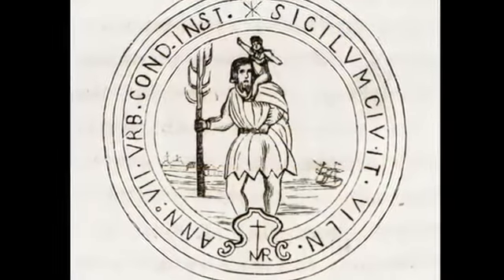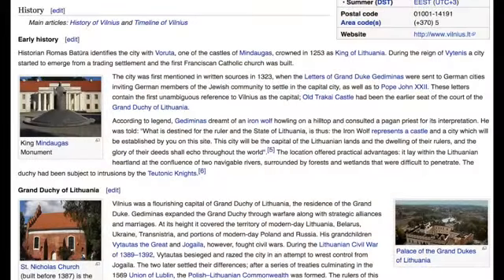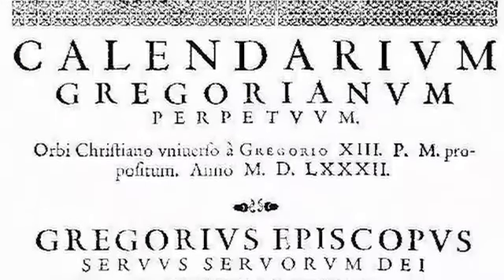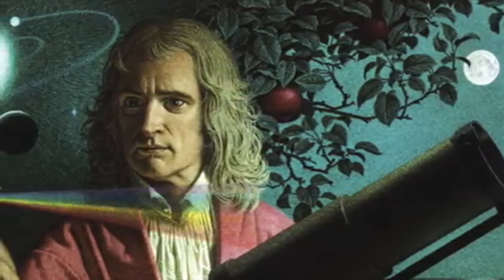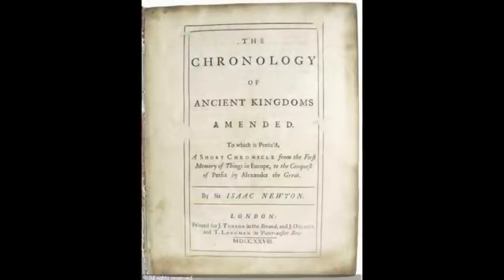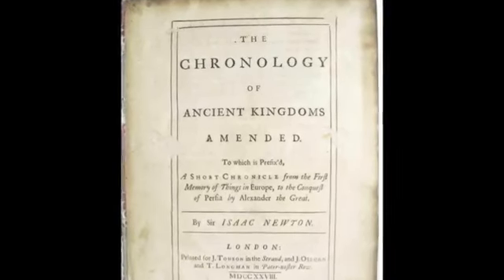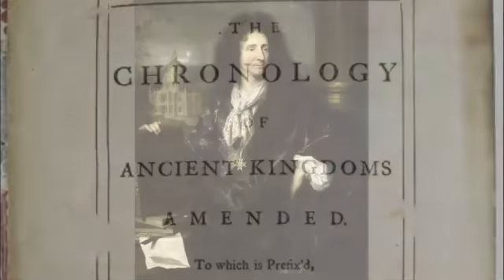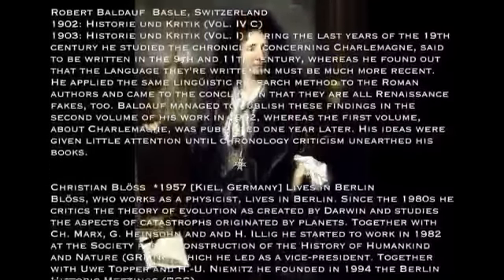the survivors, 7 1000 fabricated years, Isaac Newton and other supporters of the true history